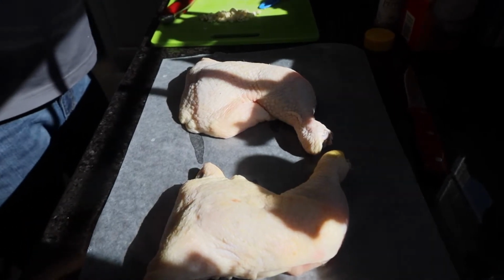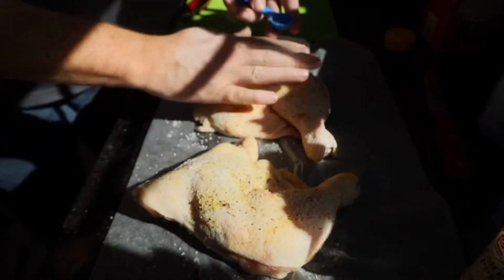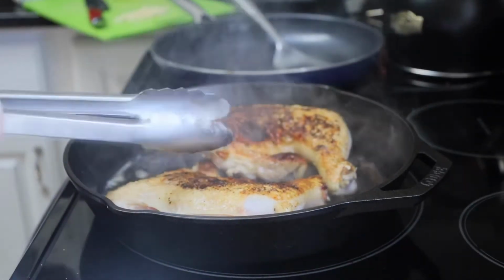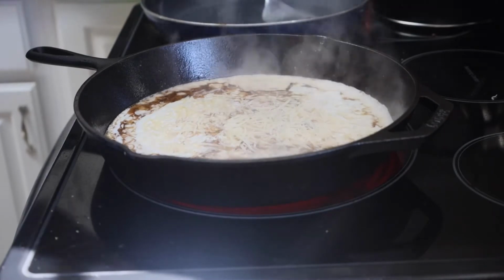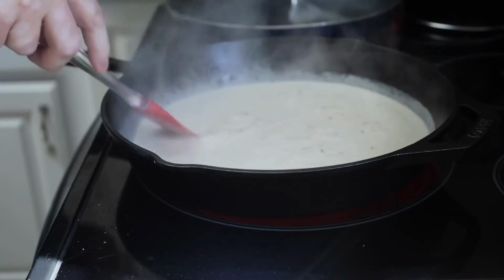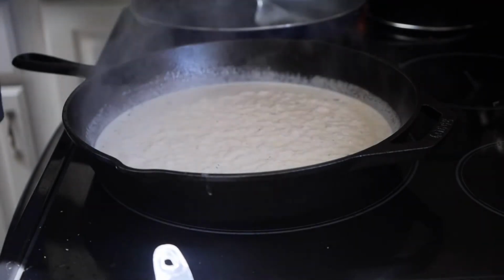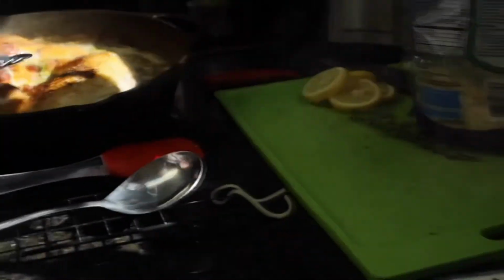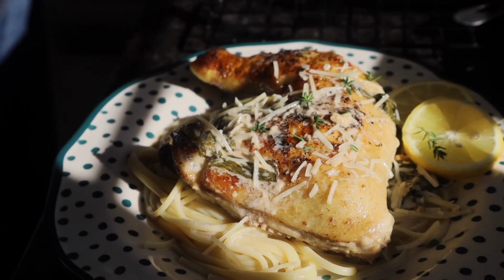Easy Lemon Butter Chicken Recipe/ Twisted Mikes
This lemon butter chicken recipe is delicious.  The chicken has a nice crispy skin and topped with a lemon butter cream sauce.  The lemon butter sauce is made with fresh lemon juice, Parmesan cheese, chicken stock, spinach, butter, and heavy cream.  It’s perfect for putting on top of rice, noodles or mashed potatoes.